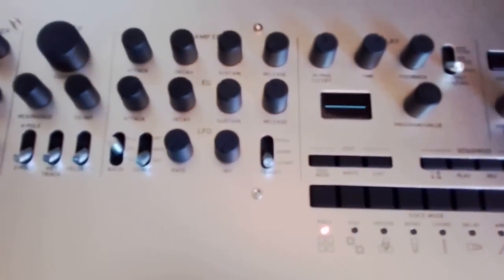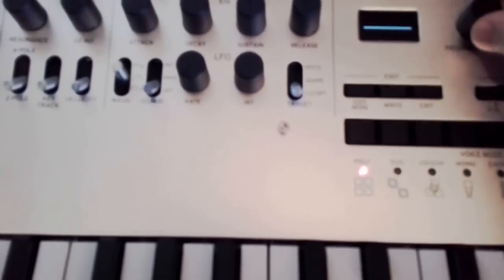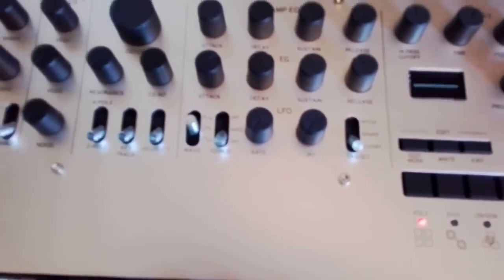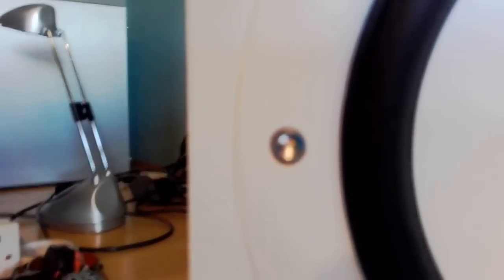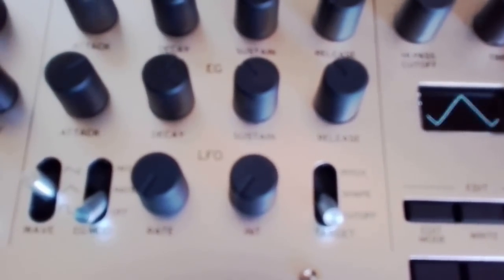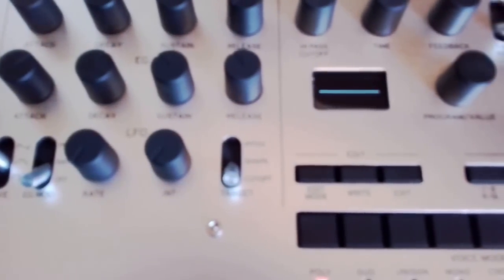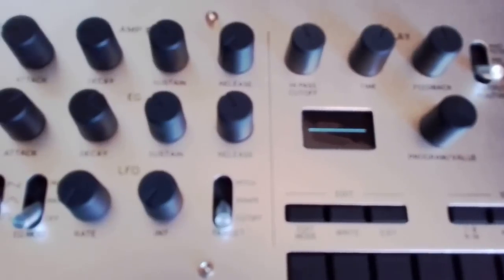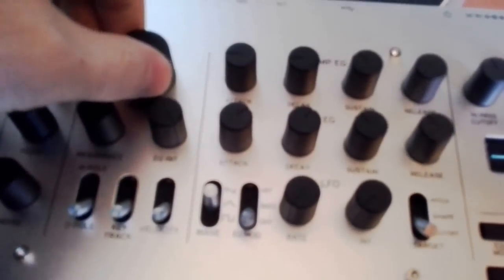KORG Minilogue Excessive VCA/Envelope Clicking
My phone's microphone did not pick up the clicking as bad as it actually is. So, imagine this at least a few times louder - and then imagine it through a PA! Watch the oscilloscope dance around with NO signal passing through the amp.
If you don't believe me, go along to your nearest Korg stockist and demo one, try and create a clean sound with a punchy attack/release without the click. You can't!

P.S. Apologies for the poor camera skills (and sniffing - got a cold!).